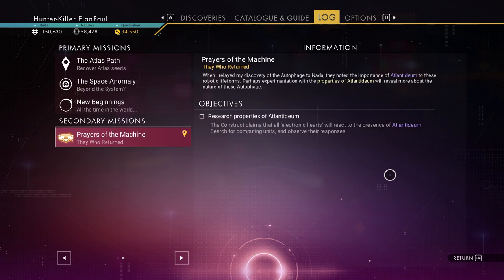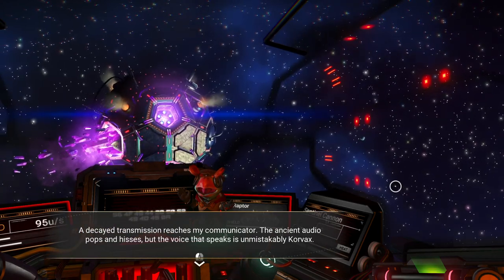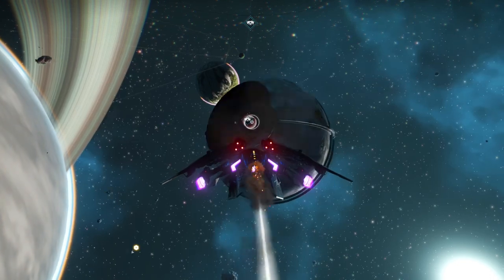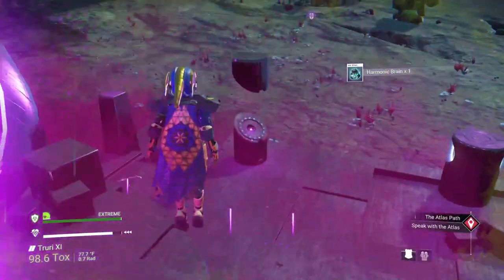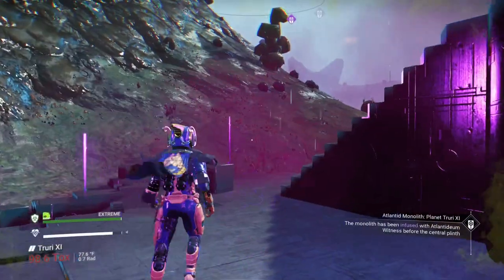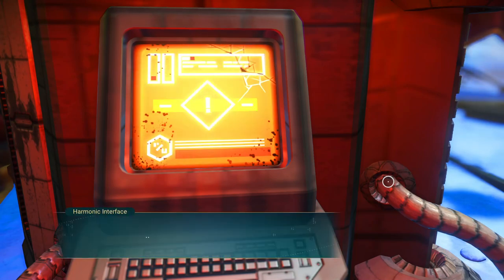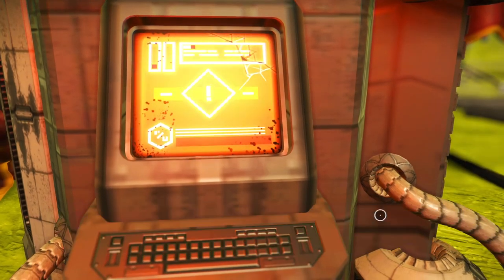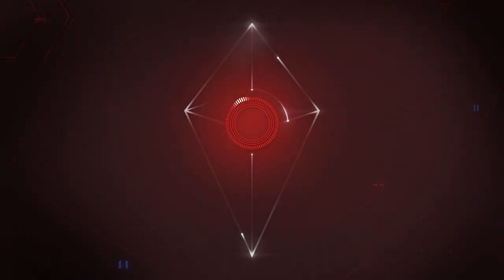ElanPaul's No Man's Sky ECHOES Update -Atlantid MultiTools!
I have accidentally stumbled/bumbled across how to find Atlantid Multitools! Check out this video as we work through the end of the Echoes run, and then (around the 30 minute mark) run into the new Multitools!